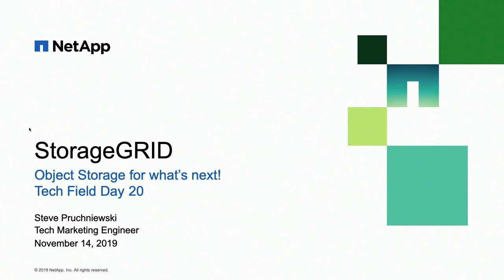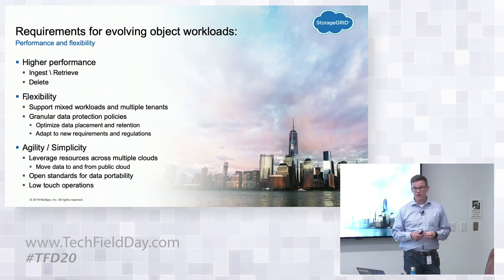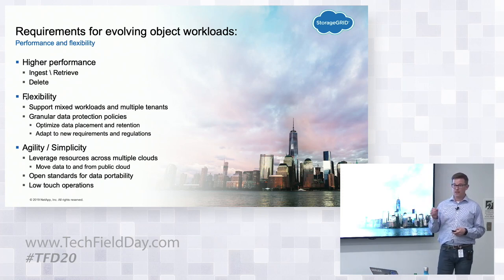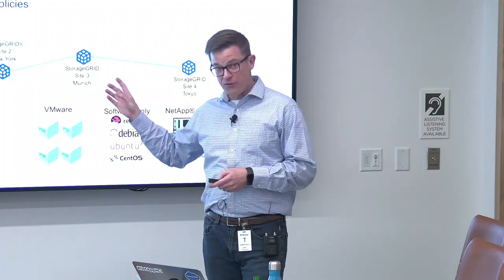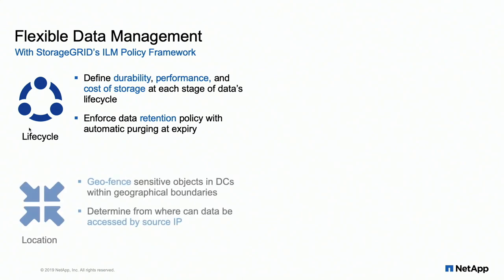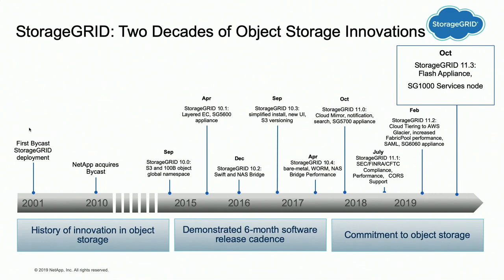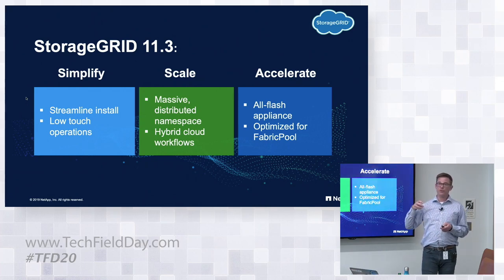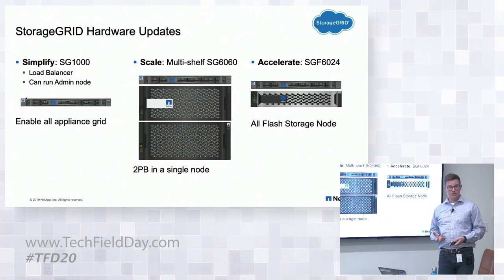NetApp StorageGRID - Object Storage for What's Next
Steven Pruchniewski, Technical Marketing Engineer, looks at NetApp StorageGRID and how it evolves object storage.

Recorded at Tech Field Day 20 in Silicon Valley, CA on November 14, 2019.